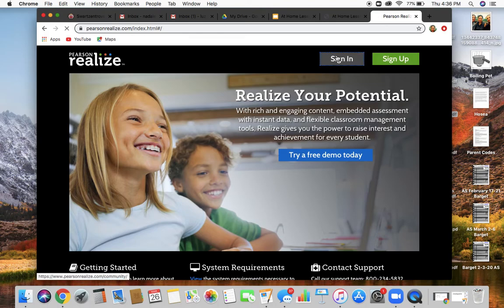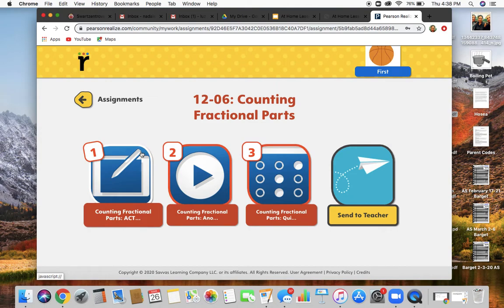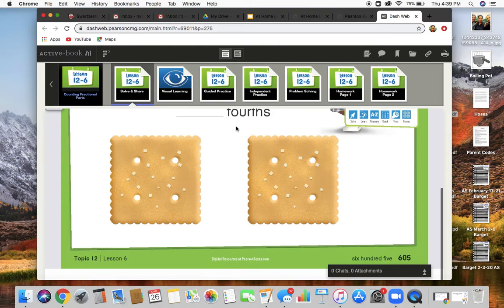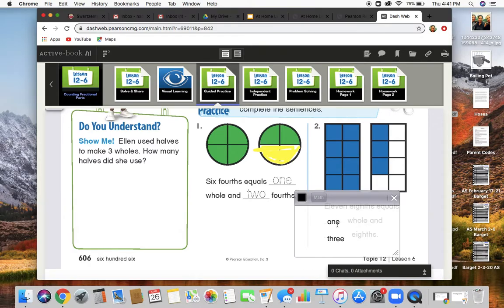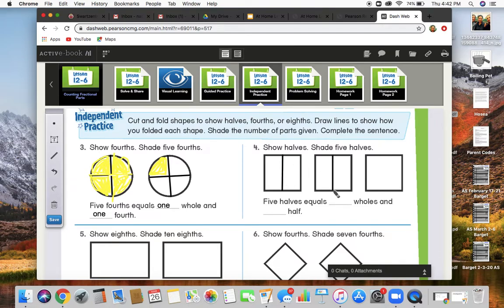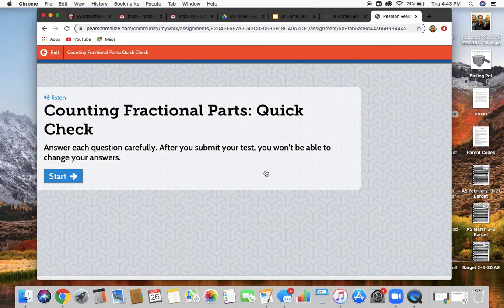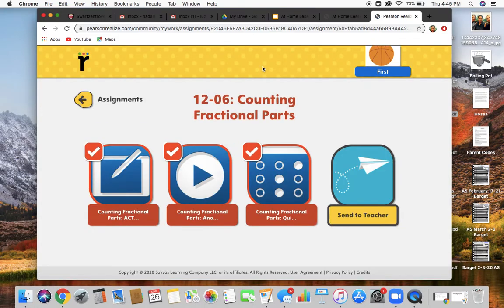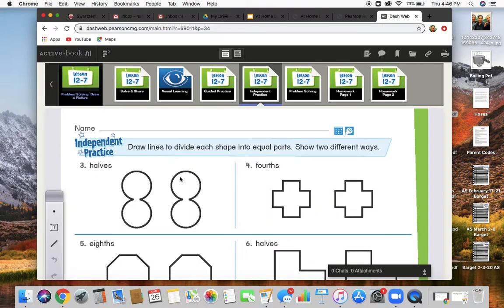Navigate Pearson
How to navigate Pearson Website to complete and send work online. Second grade, UME Prep